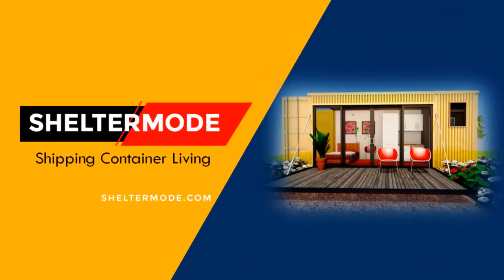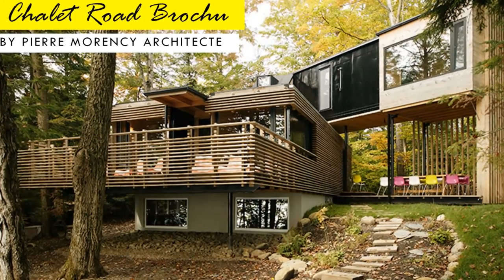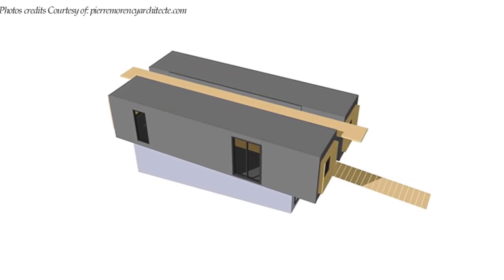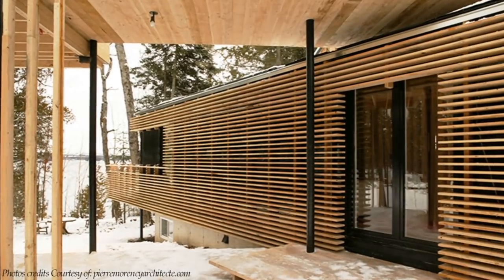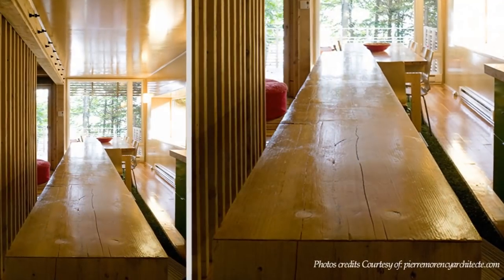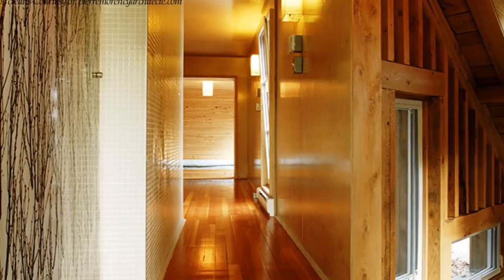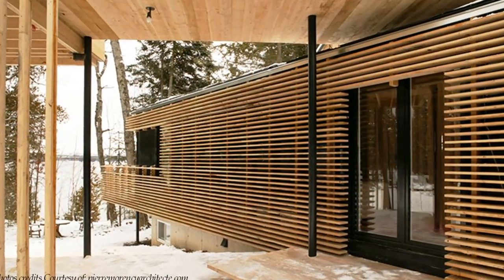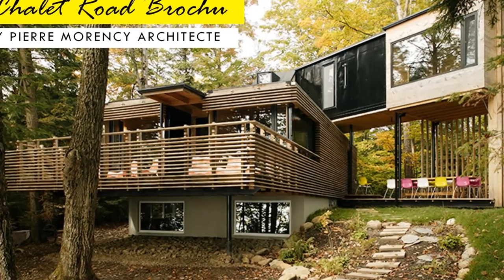Chalet Road Brochu: Container Cottage Pierre Morency Architecte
Chalet Road Brochu by Pierre Morency Architecte in Quebec. In this video, we bring you Chalet Road Brochu: An award winning residence in Quebec, Canada built using three refrigerated shipping containers. This award winning residence in Quebec is made from shipping containers and timber designed by built by Pierre Morency Architecte. The home is located on a highly forested site in Beaulac-Garthby on Lake Aylmer. This two-story house with a basement is made of 3 forty foot refrigerated shipping containers creating a total of 1500 sq.ft of luxury living. The containers sit on a reinforced concrete foundation which raises the house above the ground level and also serves as the basement to the house. Two 40 forty foot shipping containers sit on top of the concrete foundation, placed parallel to each other with a small gap in between. The gap between the containers is fitted with two doors on both ends and also accommodates a staircase linking the three levels of the house. The third container sits on top of the two at a skewed angle and cantilevered on one end to form thee entrance porch to the house. In addition, there is a wooden deck extension that gives a treehouse style for children. Positively, there were no trees cut on site, the house was built around the trees.

Project Summary
Architect:  Pierre Morency Architecte
Location: Quebec Canada
Salient Features: 3 bedrooms, 2 bathrooms
Habitable Space: 1500+sqft
Completion Date: 2006